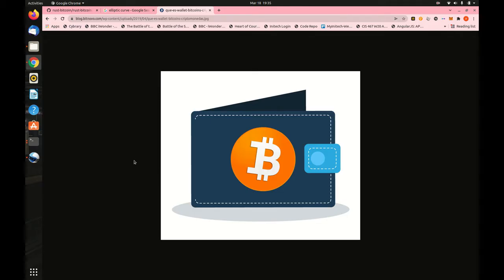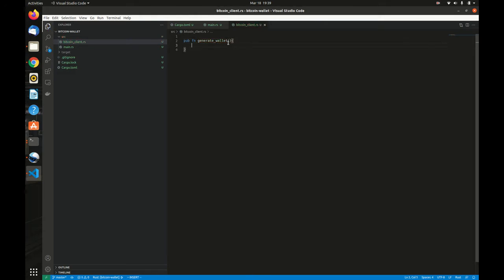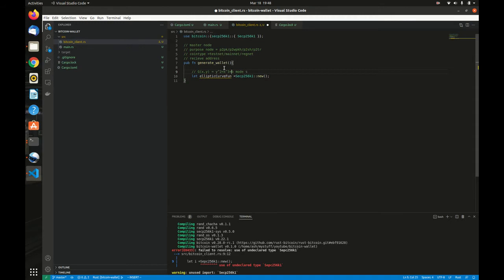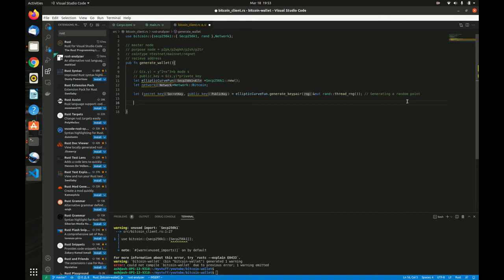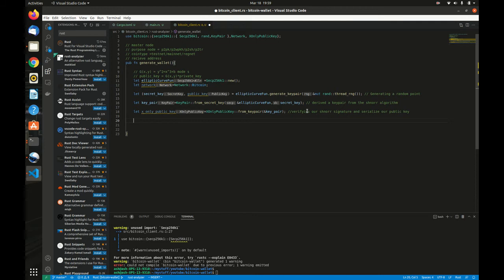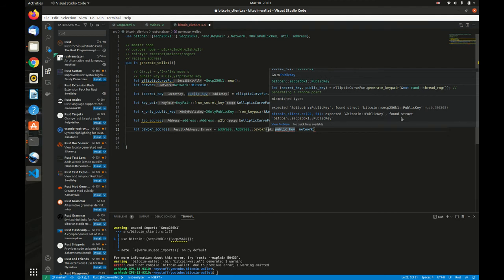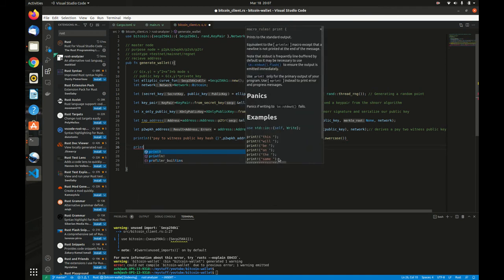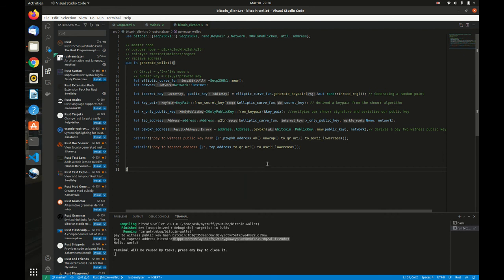Coding with Bitcoin part 0.1 . Generate a TAPROOT PUBLIC KEY in rust !!!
In our first tutorial, we will be generating a Bitcoin wallet with a p2tr and p2wpkh address format.

bitcoin: bc1q8qqnfqjak3npr4424k2mrn97nnpmnyw2dwn8wk
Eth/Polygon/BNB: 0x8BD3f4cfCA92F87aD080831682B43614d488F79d